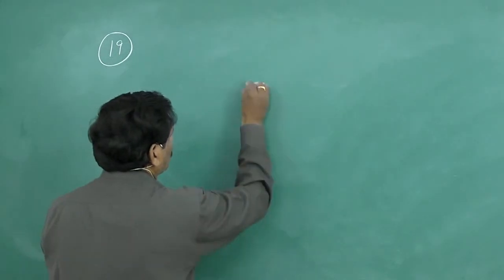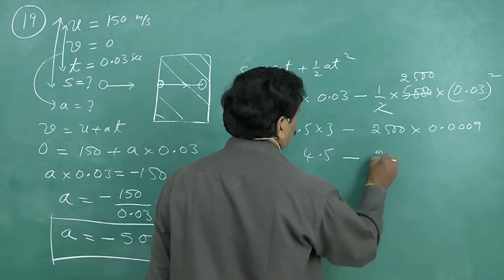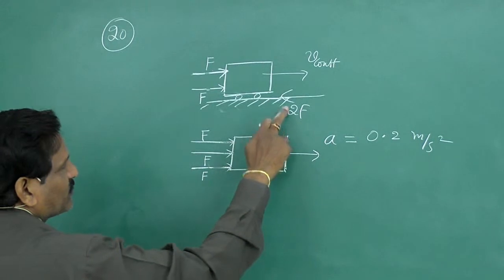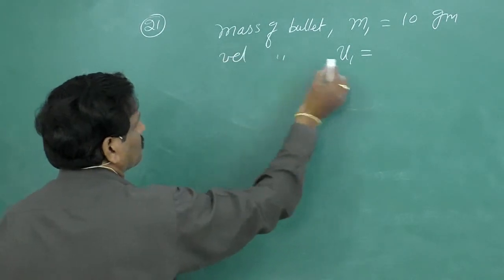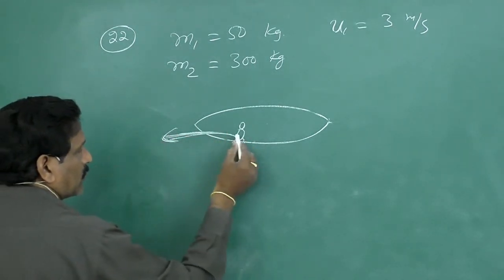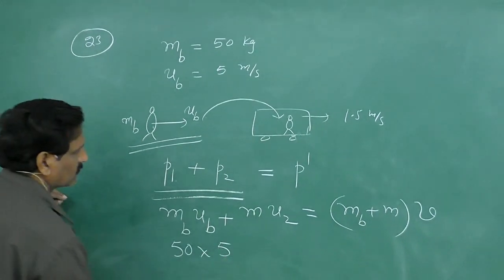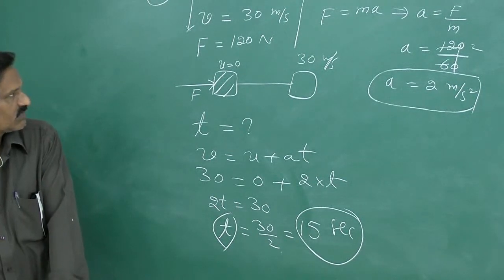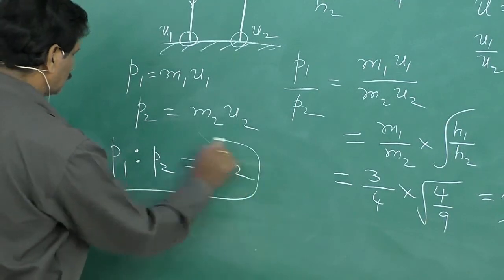newton's laws of motion 5